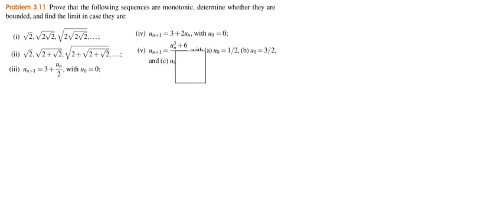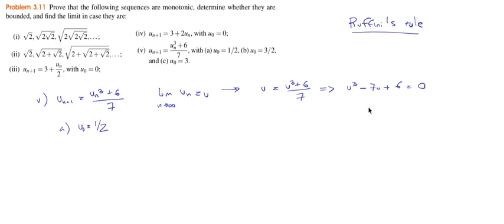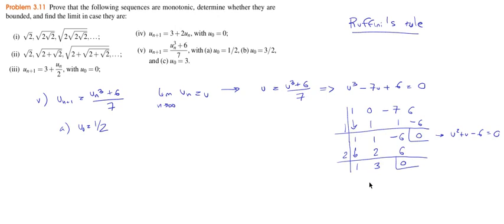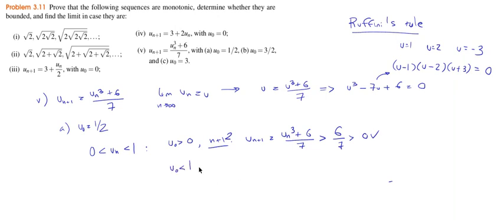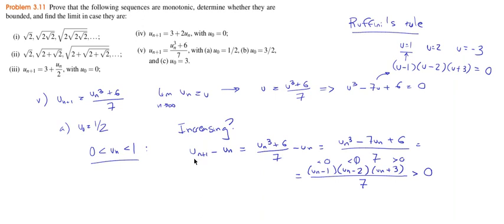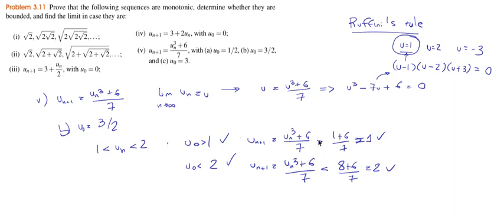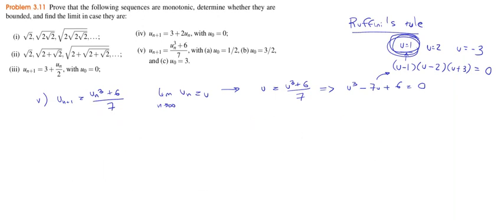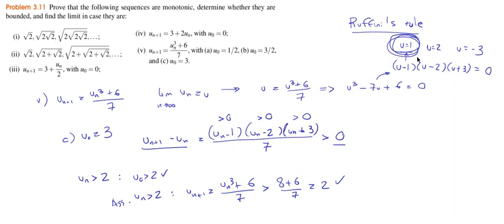Calculus - Problem 3.11 (b) - Recurrent sequences